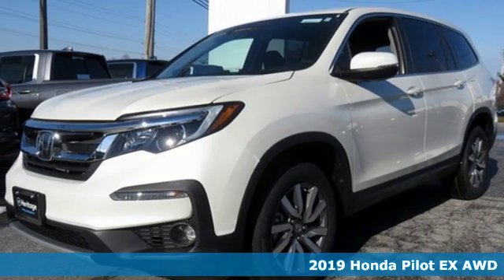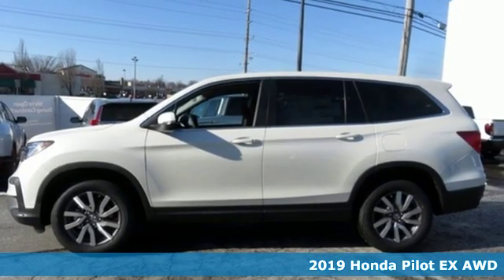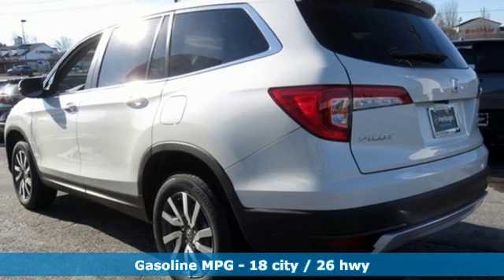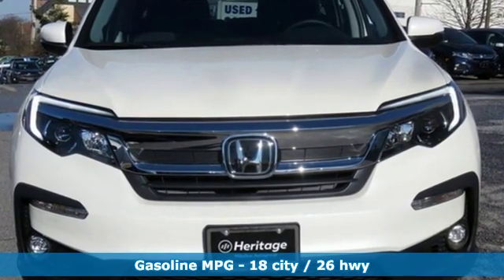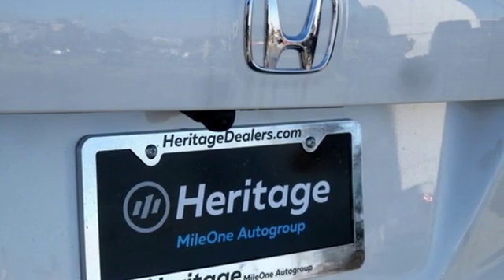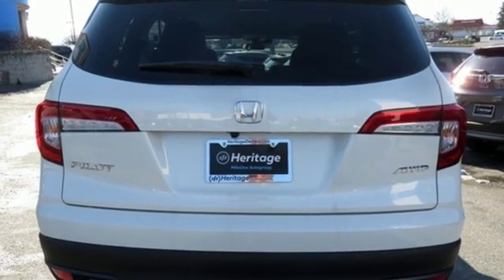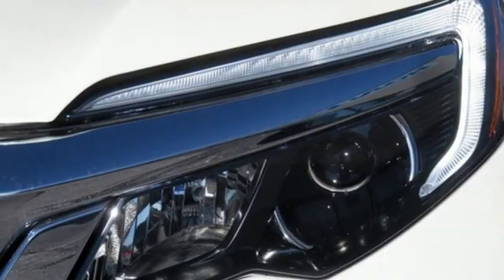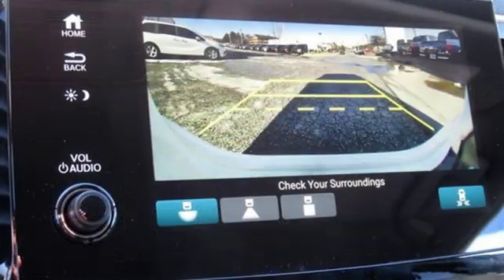2019 Honda Pilot Westminster MD Baltimore, MD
Year: 2019
Make: Honda
Model: Pilot
Trim: EX
Engine: 3.5L V6 24V SOHC i-VTEC
Transmission: 6-Speed Automatic
Color: White
Interior: Black
Stock #: M9056231
VIN: 5FNYF6H31KB056231

Address:
580 Baltimore Blvd